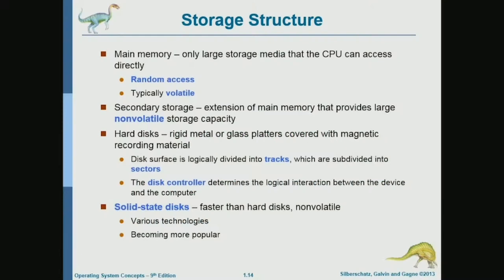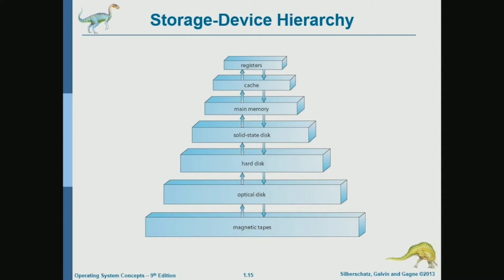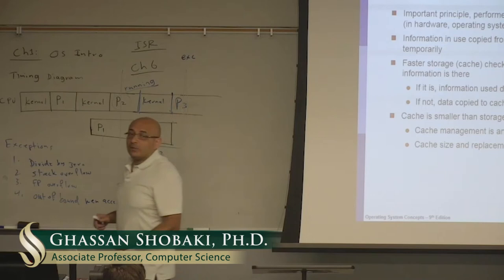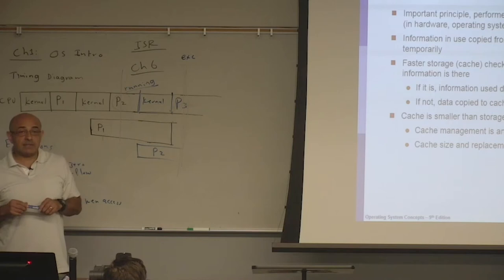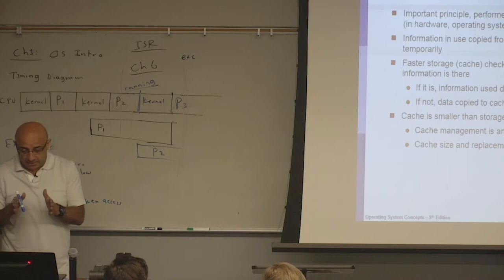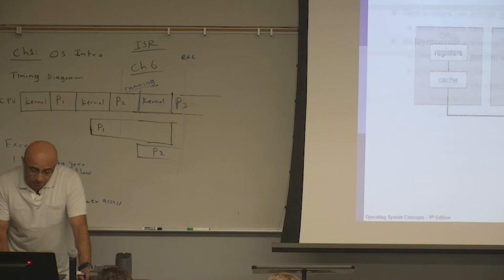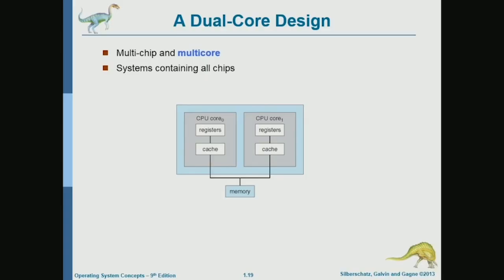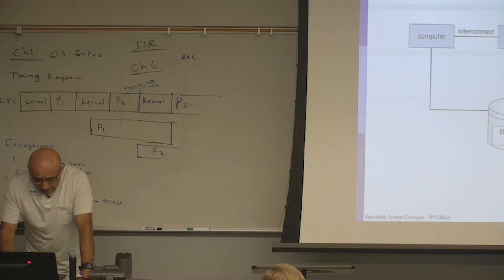Operating Systems Lecture 3: OS Introduction (Part 3): Computer System Review